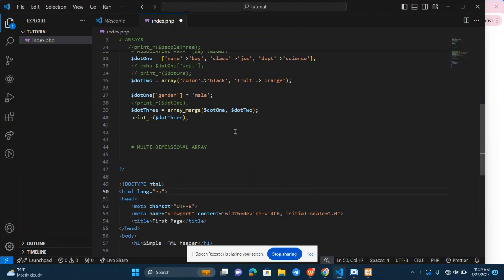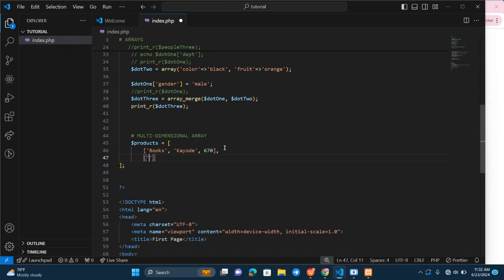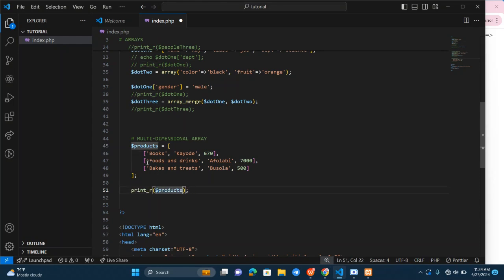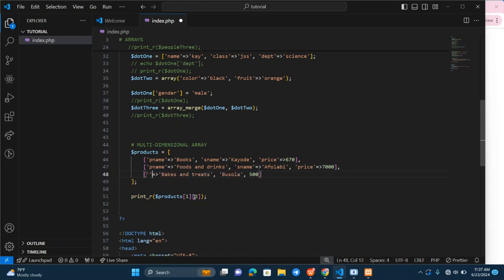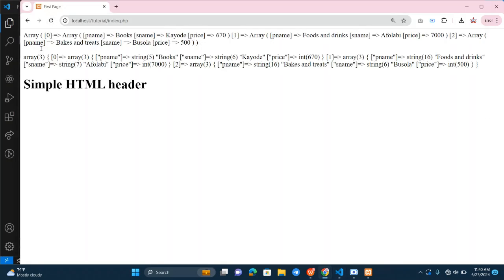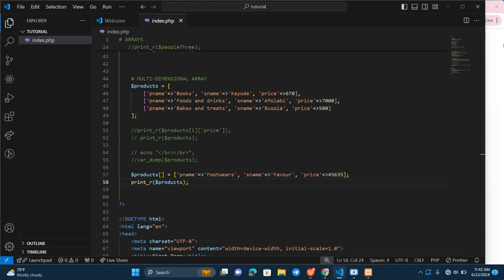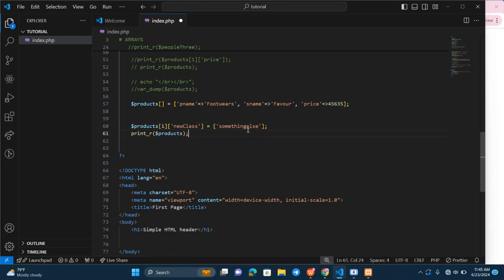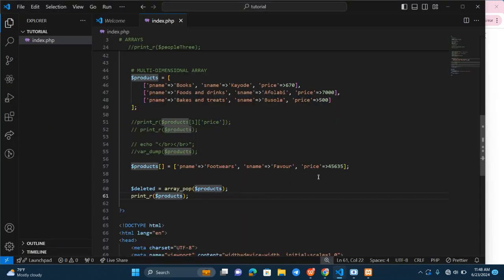Exploring Multi-Dimensional Arrays in PHP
Unlock the potential of multi-dimensional arrays in PHP! In this video, we explain how to create, access, and manage multi-dimensional arrays, allowing you to handle complex data structures with ease. Perfect for those looking to advance their PHP coding capabilities!